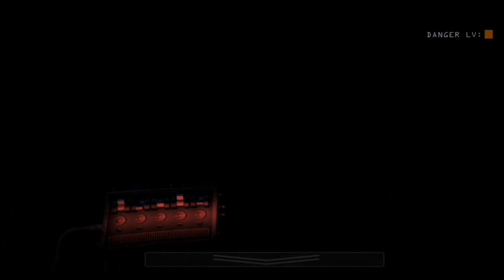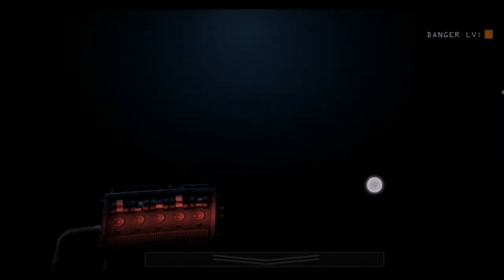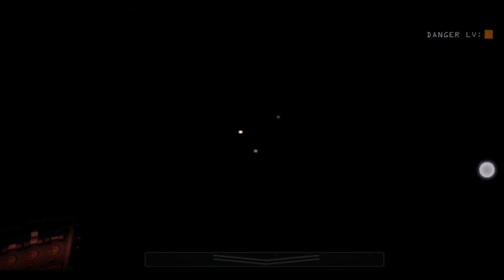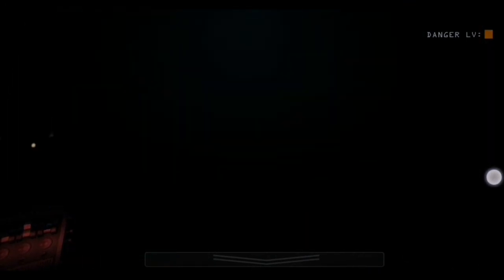Very Weird Glitch in FNaF SL